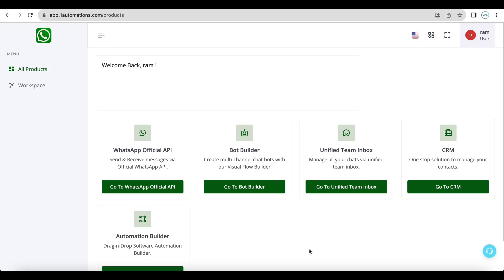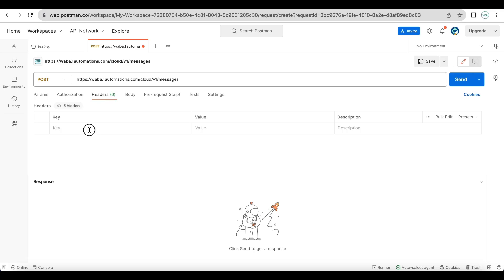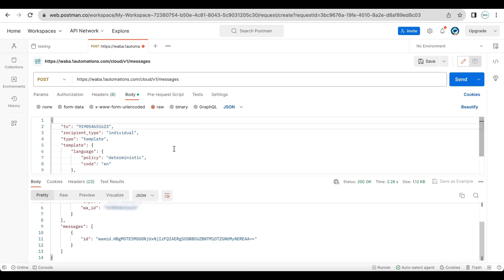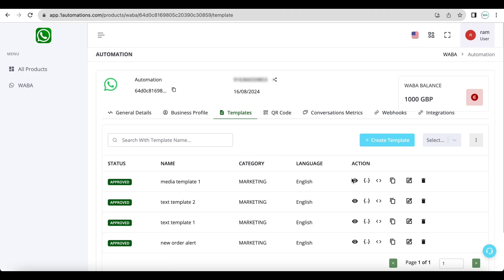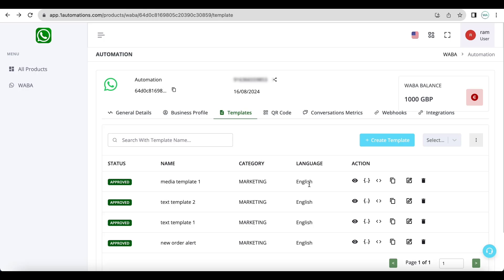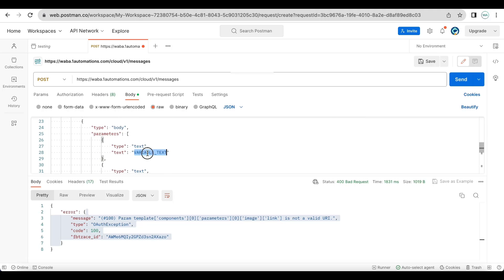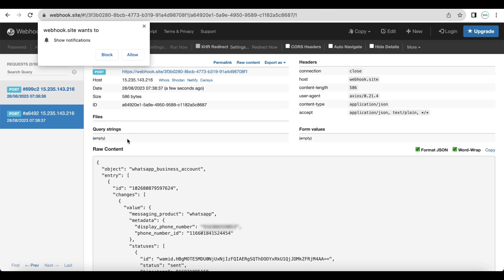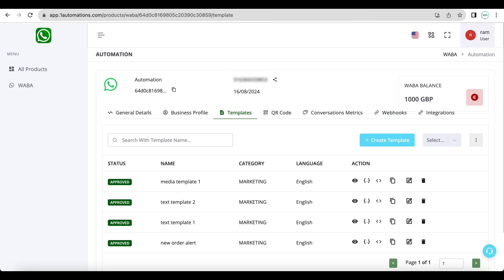How To Send Template Messages Via WhatsApp Official API? MageComp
In this video, we have explained how to send template messages in WhatsApp Official API.

In this guide, you'll learn the step-by-step process of sending template messages via an API. We'll cover the fundamental concepts, tools, and best practices, providing you with a clear roadmap to get started.

By the end of this guide, you'll have a comprehensive understanding of how to send template messages via API, enabling you to create powerful and automated messaging solutions that can drive engagement and communication with your target audience.

Whatsapp Templates
Whatsapp template messages
Template message API
API for template messaging
Message templates
Programmatically sending template messages
Message template integration
API message templates
Message automation via API
Template message sending tutorial
API message formatting
Whatsapp customizable message templates
Message template variables
API message personalization
Template message examples
Message template design
Message API best practices
Template messaging for developers
Message API documentation
Message template use cases